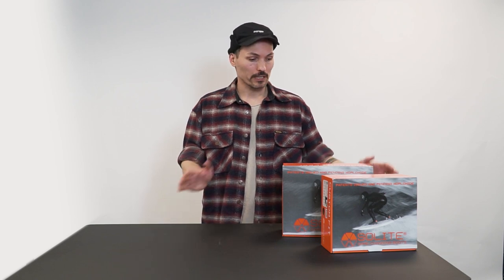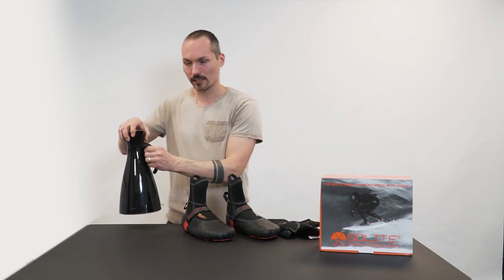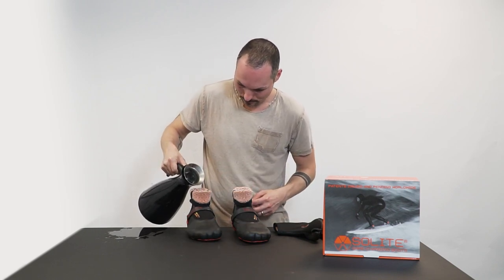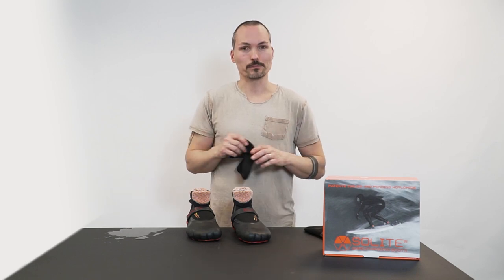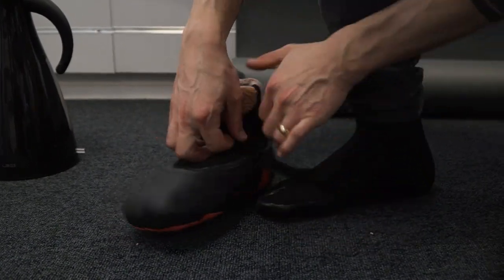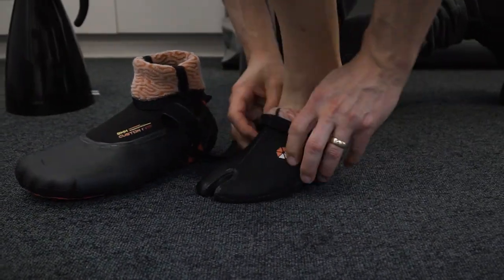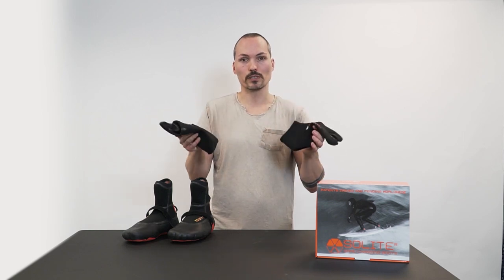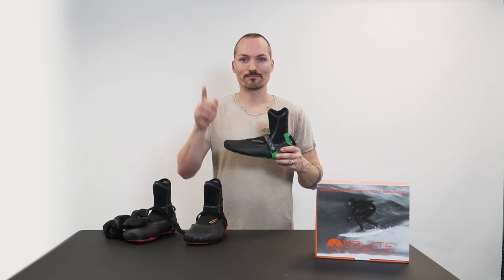How to heat mold your Solite Boots - 8mm Custom Fire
Gregor talks us through the heat molding process with the new impressive technology from Solite surf boots.